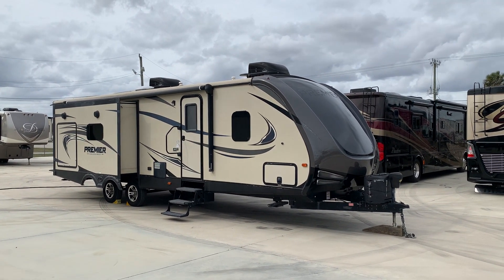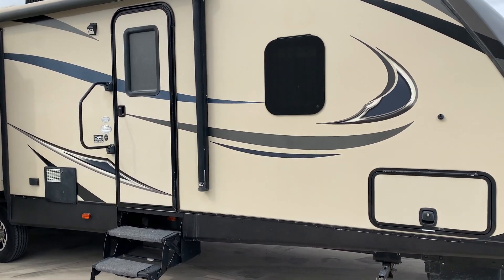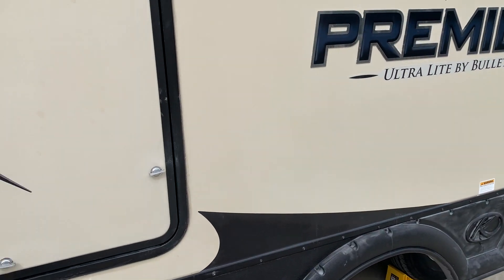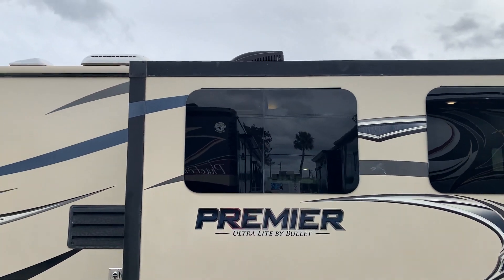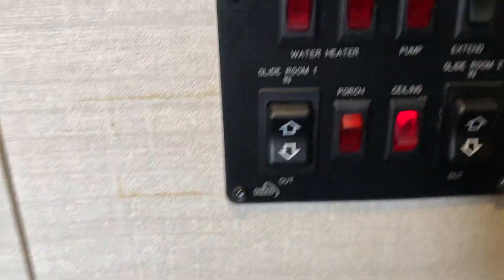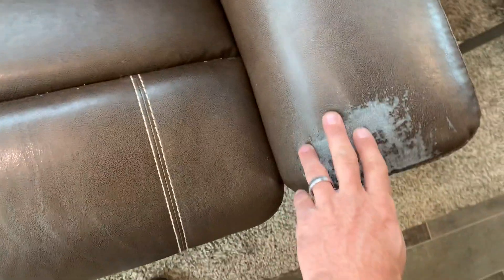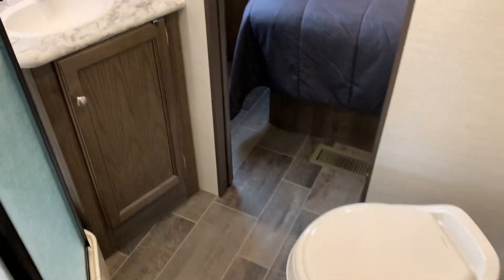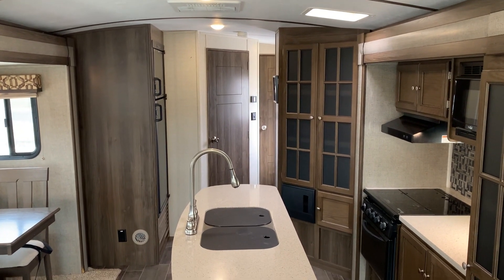***SOLD*** 2017 KEYSTONE BULLET PREMIER 30RIPR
2017 KEYSTONE BULLET PREMIER 30RIPR. REAR LIVING ROOM WITH 2 SLIDES. 50AMP SERVICE WITH 2 ROOF TOP AC'S. HAS OUTDOOR ENTERTAINMENT CENTER WITH MINI FRIDGE, PATIO AWNING WITH LED LIGHTHING. ALSO INCLUDED WITH PURCHASE IS A NEW LOAD LEVELING HITCH WITH SWAY BARS. SERIOUS INQUIRIES BY APPOINTMENT ONLY.